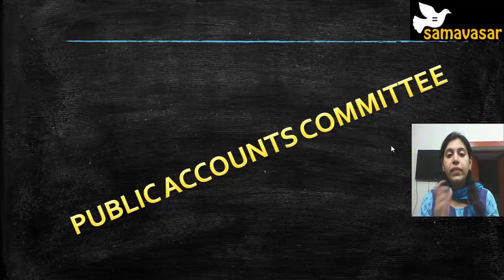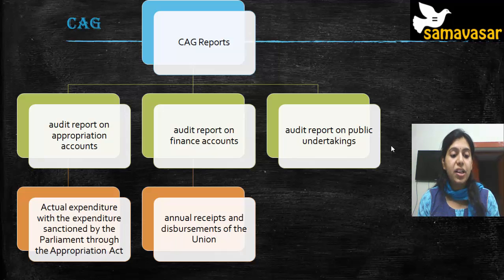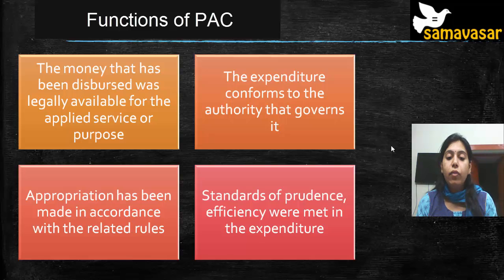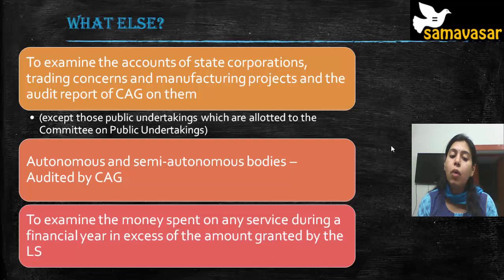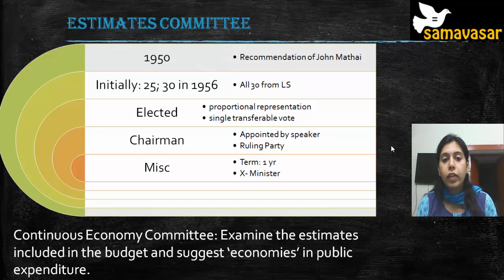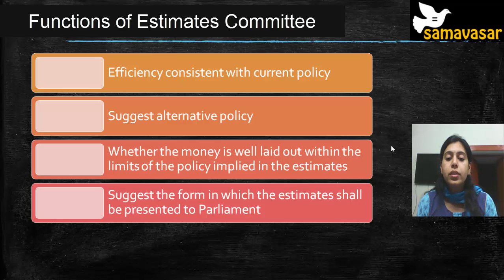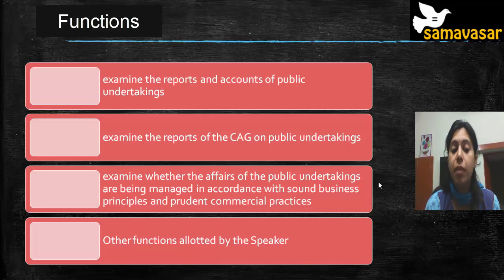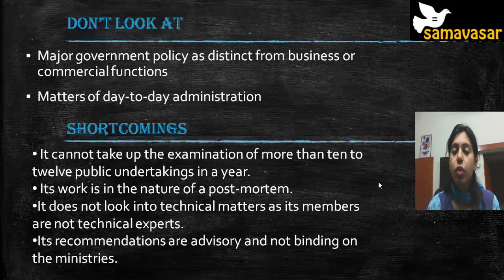Polity - Parliament - Public Accounts Committee - PAC ( Part 2)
The video discusses the functioning of the Public Accounts Committee.